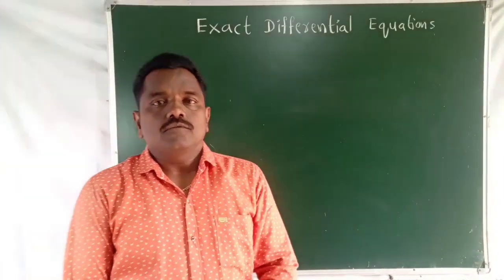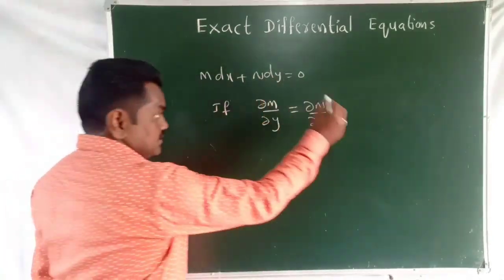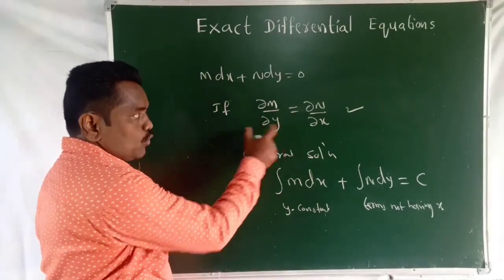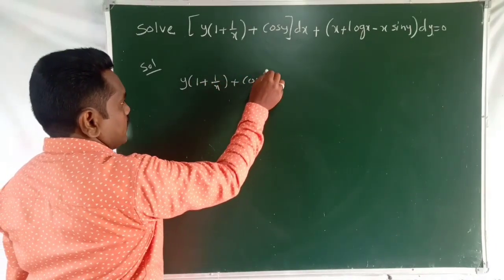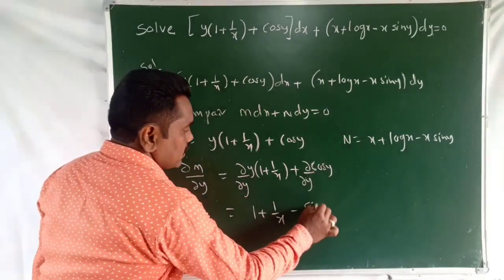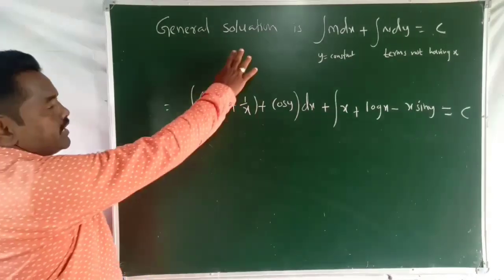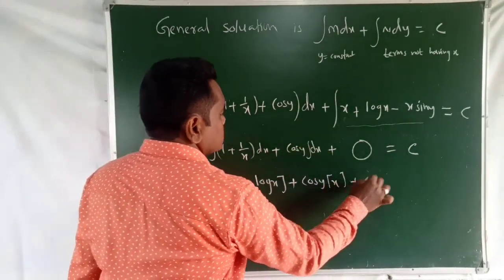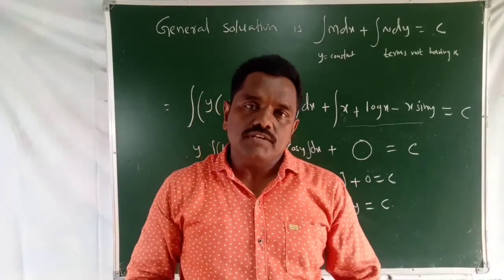Exactdifferentialequations#differentialequationclass12#ugmaths#bscsemestermaths#1storder1stdegree#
SJ VIDEO
@eguru video